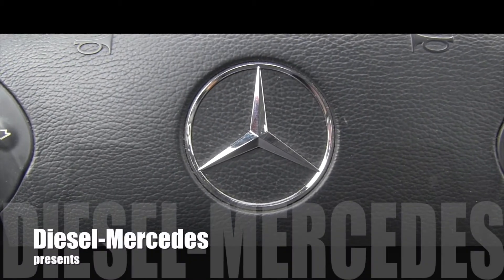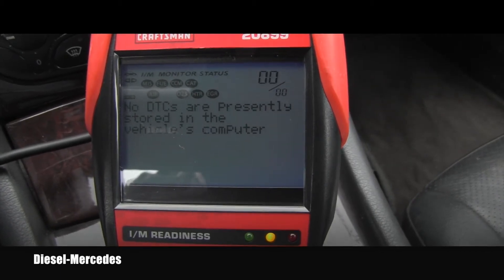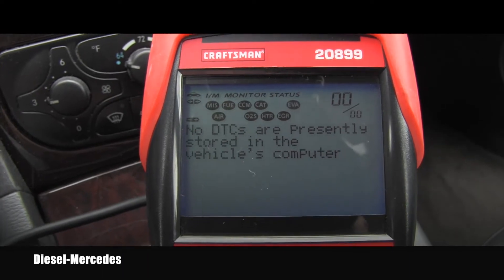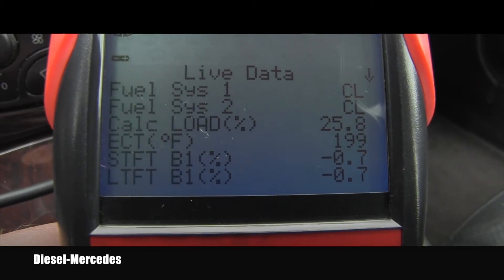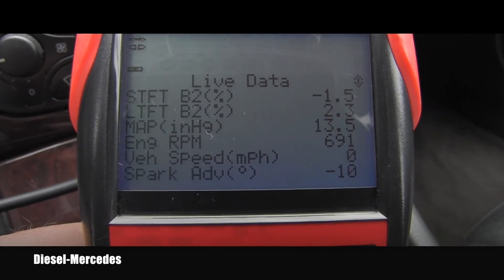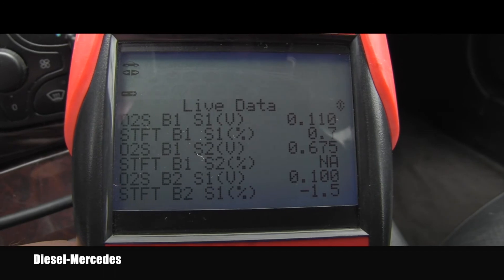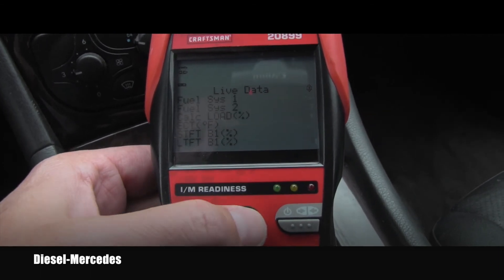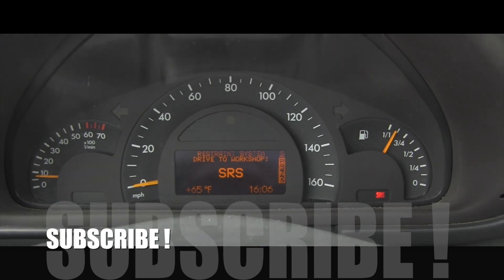Mercedes-Benz V6 Engine Live Data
2004 C240 4MATIC Wagon with M112 2.6 Liter V6 Engine Live Data at idle. someone might need this for diagnostics in future. Enjoy.